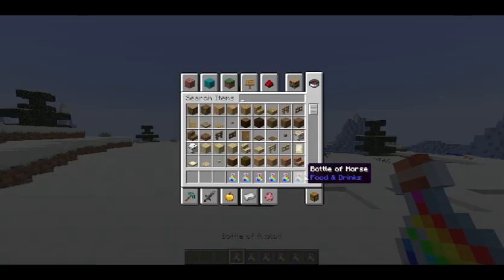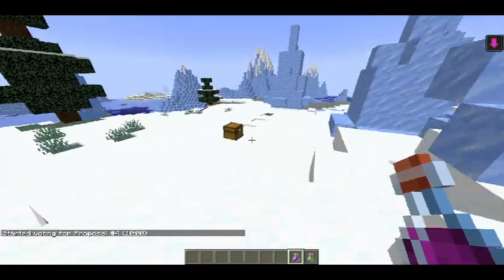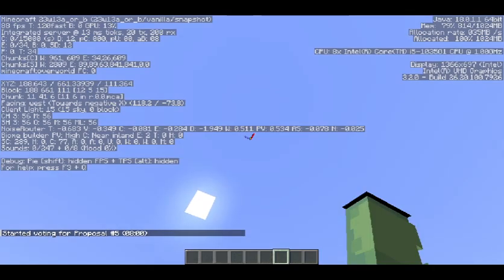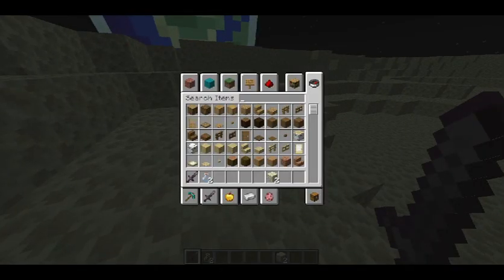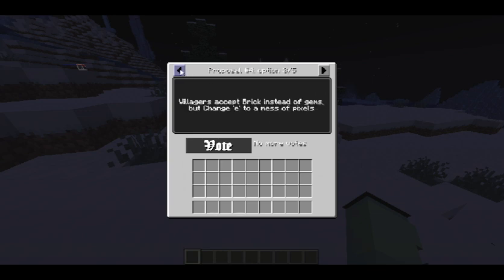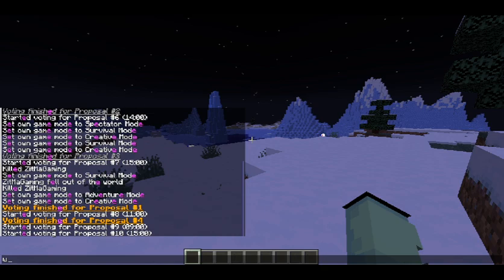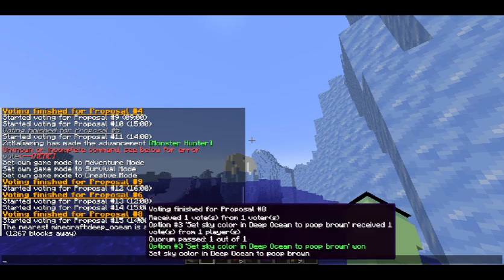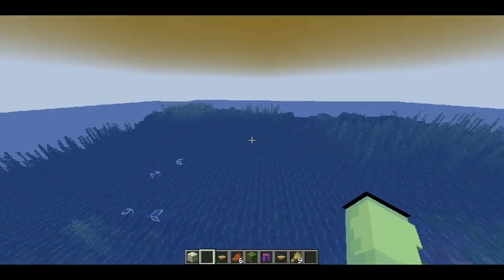Minecraft: The Voting Update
The minecraft april fools snapshot 2023 for minecraft java edition released today. I will show you all the additions, changes and fixes added to this snapshot! This snapshot adds a new voting system into the game with over 100 different rules you can vote on, including adding a portal to a moon dimension with moon cows and lunar bases, becoming king midas or the president himself, activating french mode, adding copper sinks, going into dream mode, making glow squids actually glow and a whole lot more!